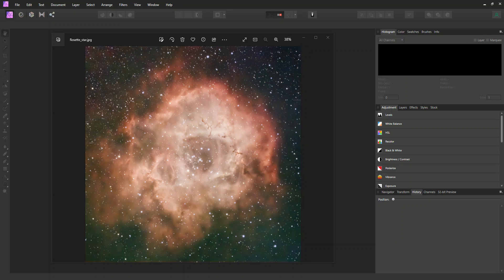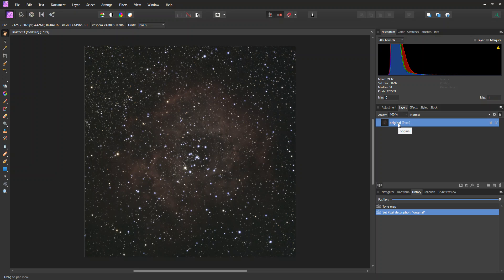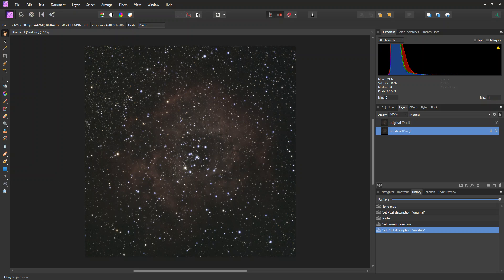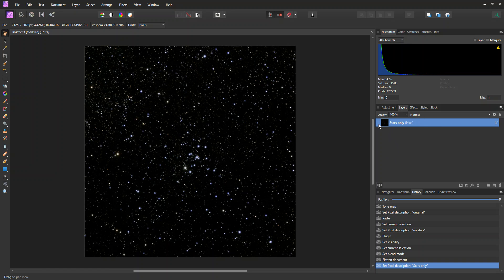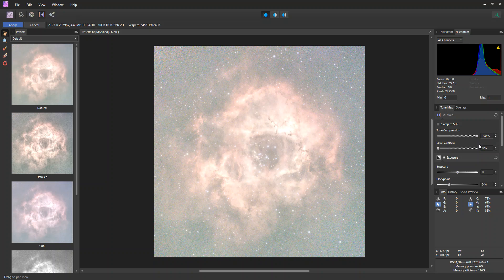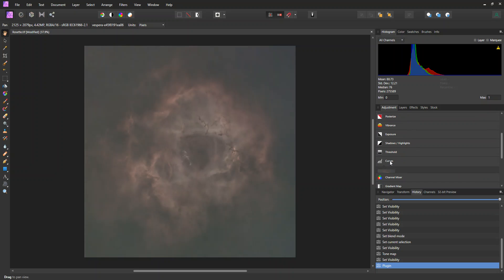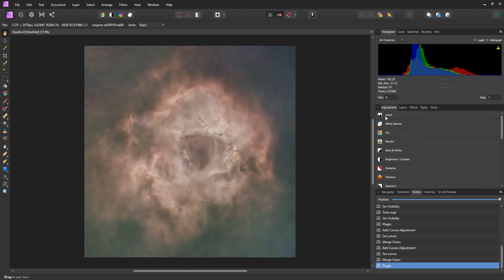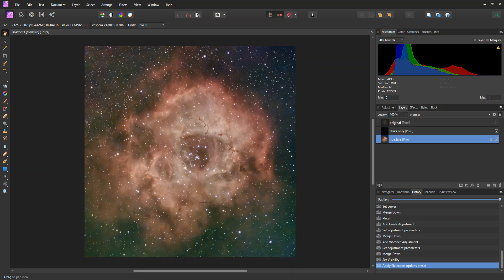Editing Rosette Nebula with Affinity Photo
Showing using Affinity Photo (version 1) to edit the TIFF file output from the Vespera telescope with forming a "no stars" layer as well as a "stars only" later and applying adjustments to them separately and then recombining them later.   This involved using 3rd-party plugs starXterminator as well as Topaz Anti Noise.